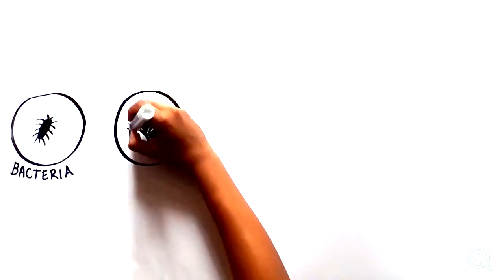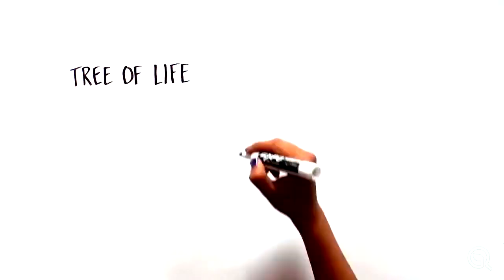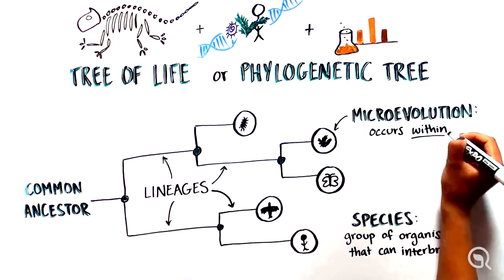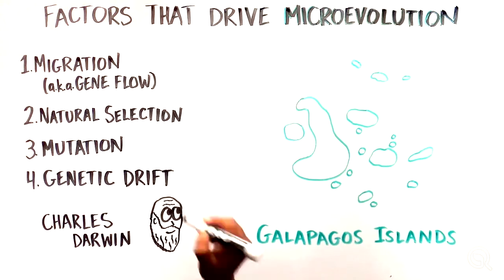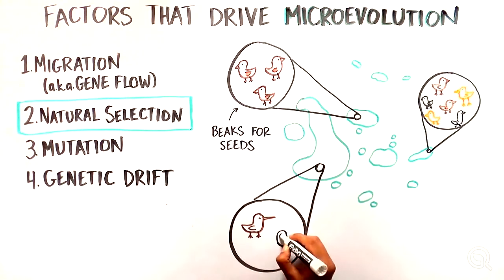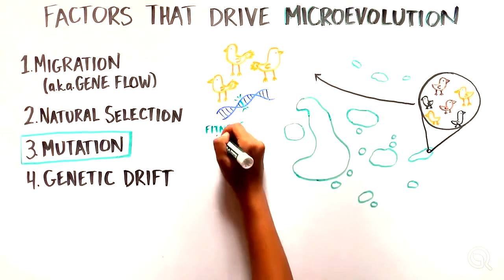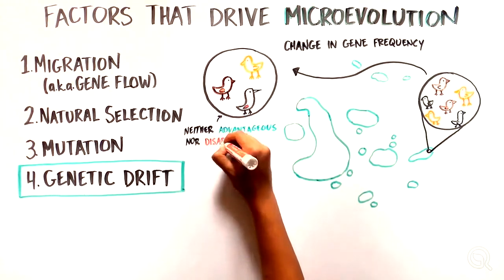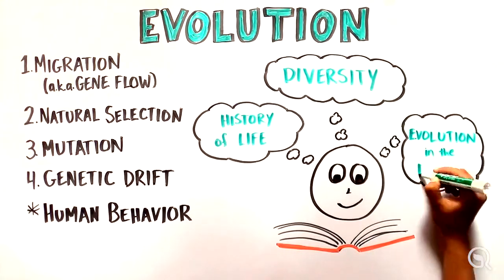What is Evolution?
In this video we define and walk you through the general process of Evolution as well as the factors that influence evolution and how evolution can act on specific species as well as ecosystems as a whole.